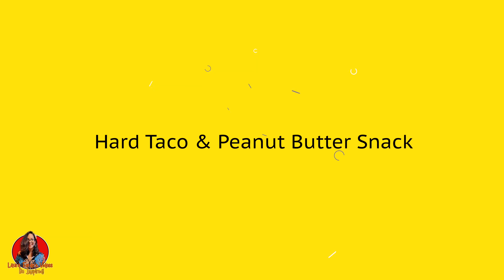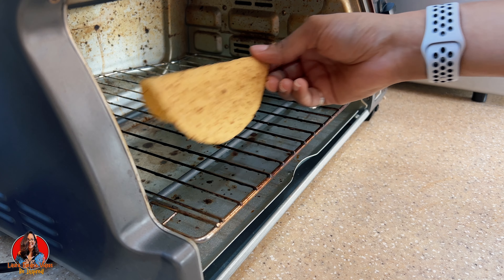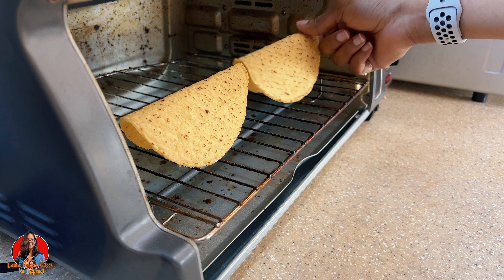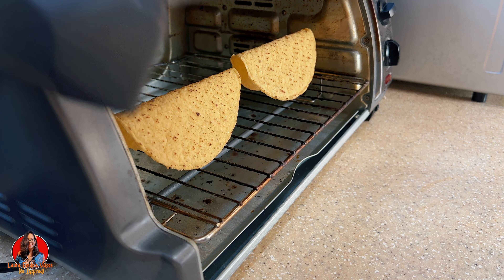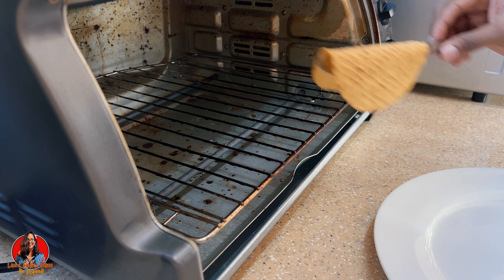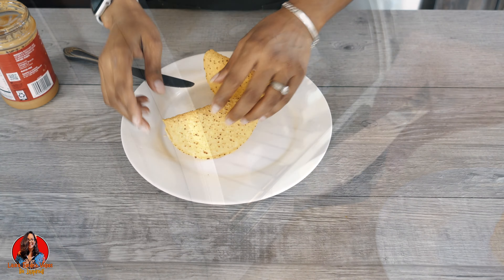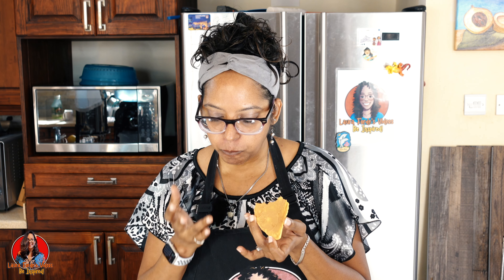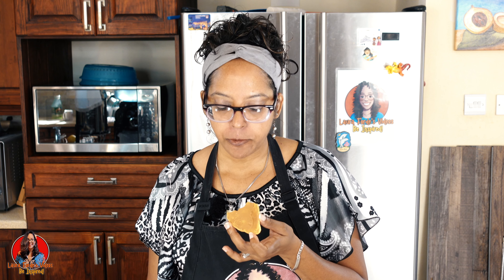Hard Taco & Peanut Butter Snack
In this video I would show you how I made A Hard Taco & Peanut Butter Snack